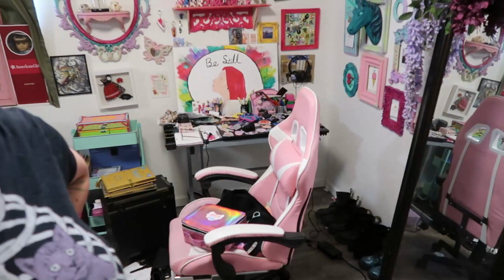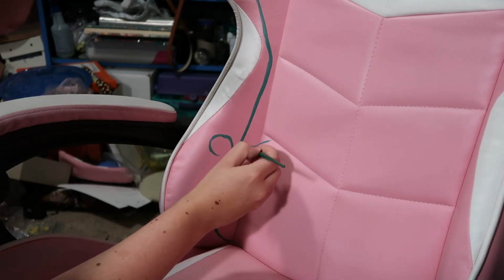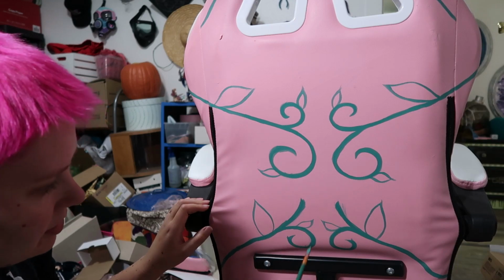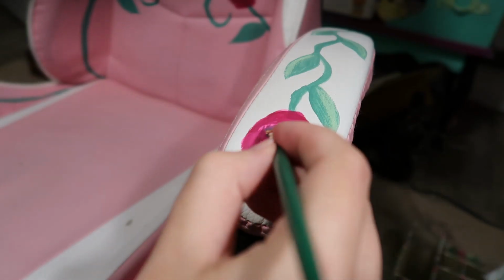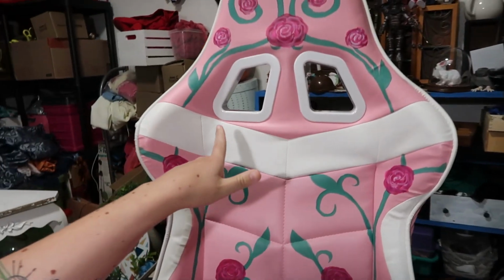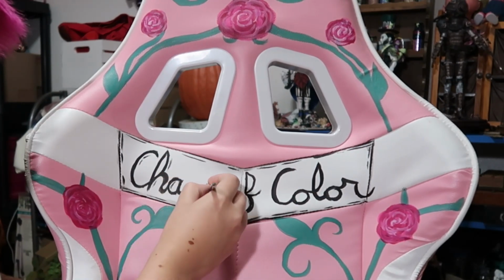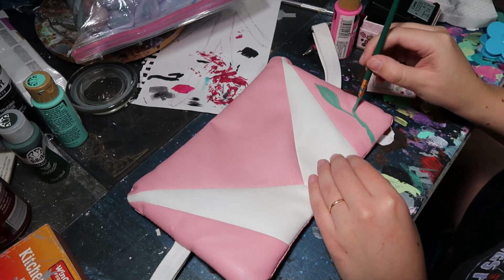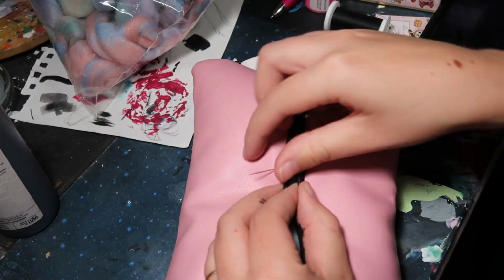Painting my Gaming Chair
Hello everyone! this video is finally complete!
I had a lot of fun doing this and it was a lot more simple than expected :)
Grab yourself a snack and a drink to sit back and watch the painting process.
I will see you in the next video which I'm slightly unsure what it will be as I have footage from my trip to Disneyland back in June, or hopping back into art projects... we shall see.
Hope you all enjoy and I hope the summer is treating you well!